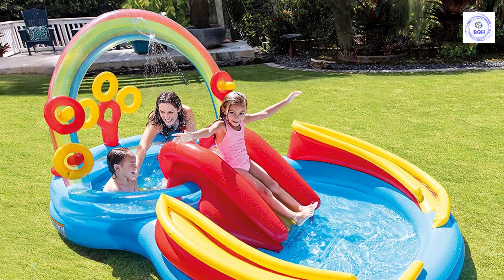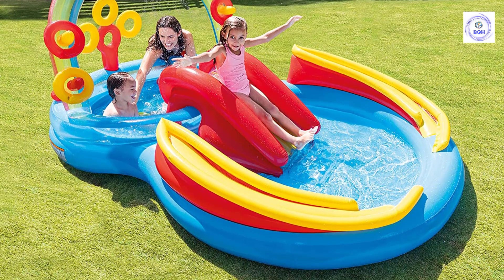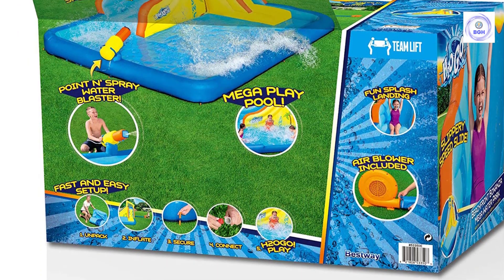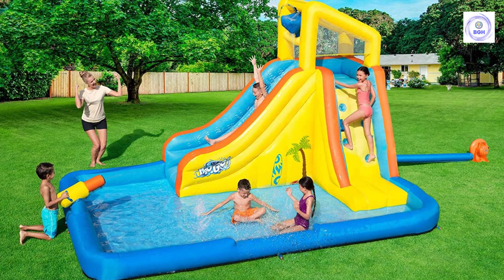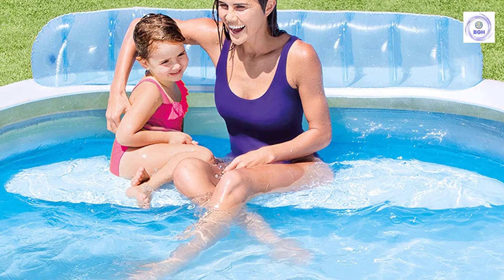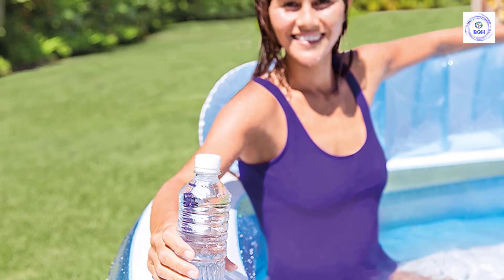Top 8 Best Inflatable Pools 2023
This video helps you to find out the best inflatable pools 2023 on the market. So Get Your best inflatable pools from here
best inflatable pools 2023

In this video Portions of footage are not original content produced by Best Gadget Hub. Portions of stock footage of products were gathered from multiple sources including, manufacturers, and various other sources.
"All claims, guarantees, and product specifications are provided by the manufacturer or vendor. Best Gadget Hub  cannot be held responsible for these claims, guarantees, or specifications"